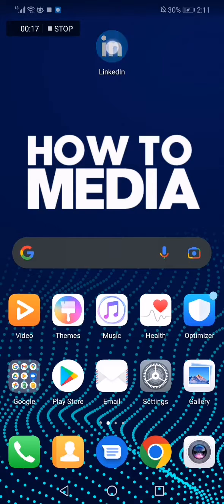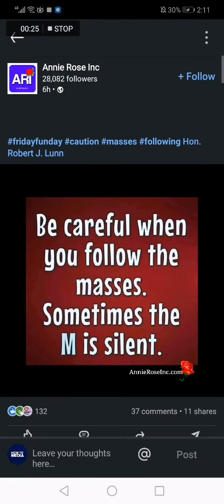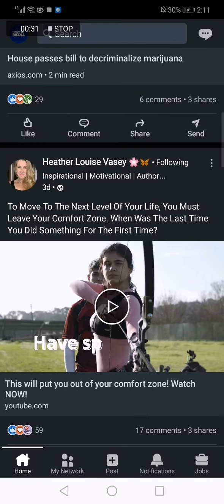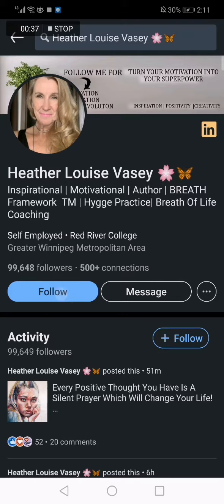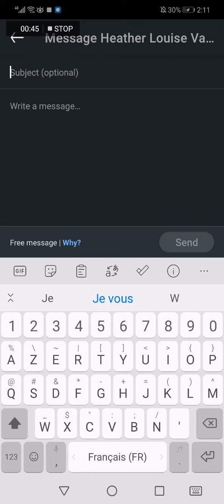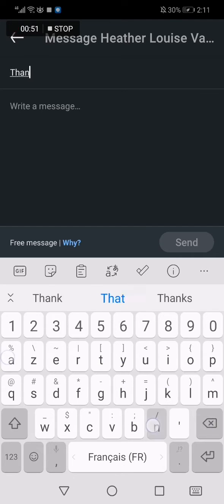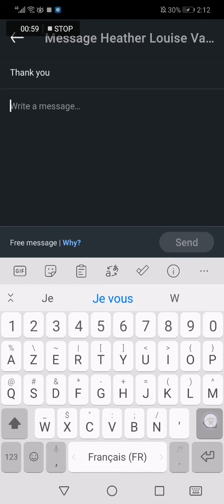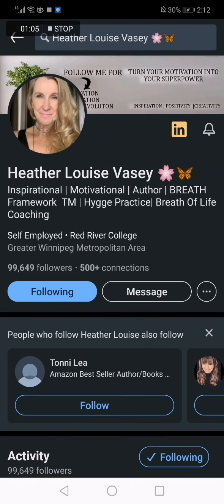How To Send Direct Message To Someone on Linkedin App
in this video we discuss :